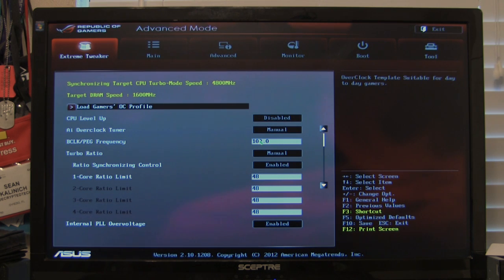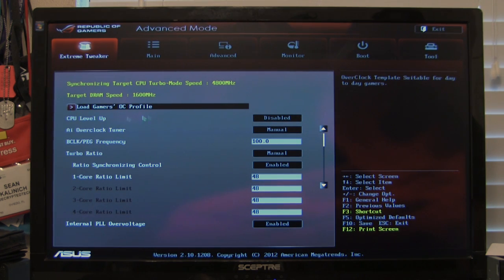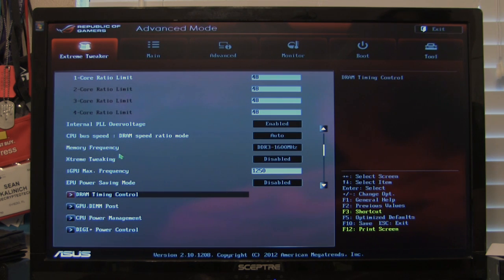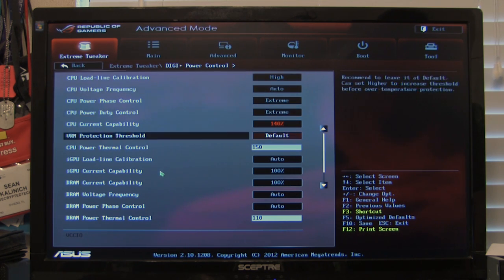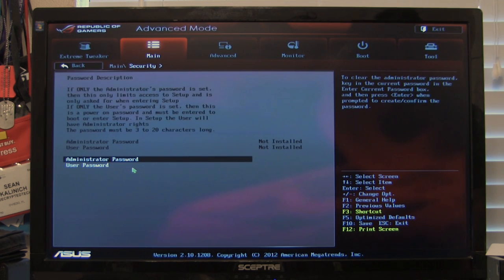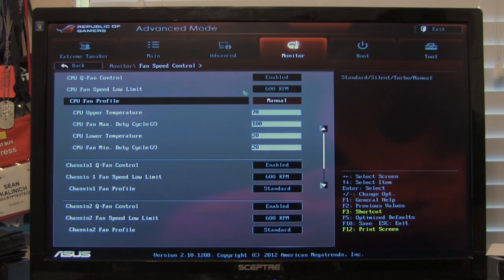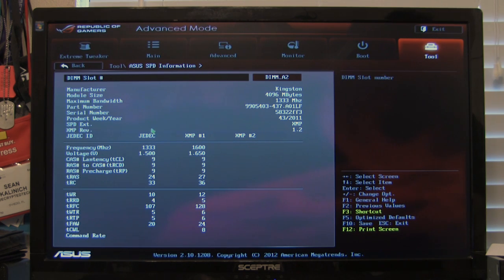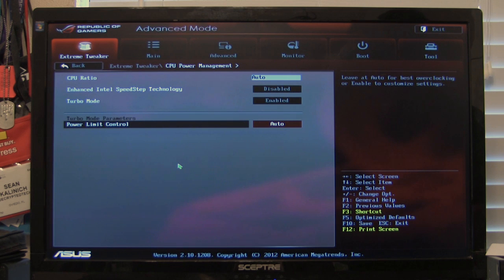Asus Maximus V Gene UEFI BIOS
We take a look at the UEFI BIOS on the Asus Maximus V GENE. Read the full review on DecryptedTech